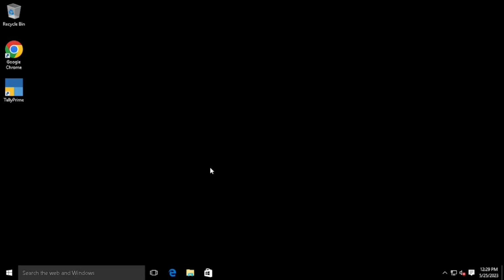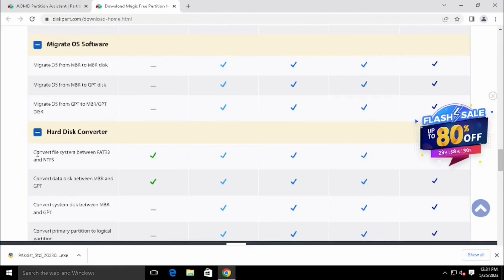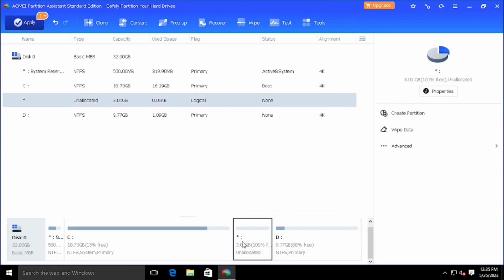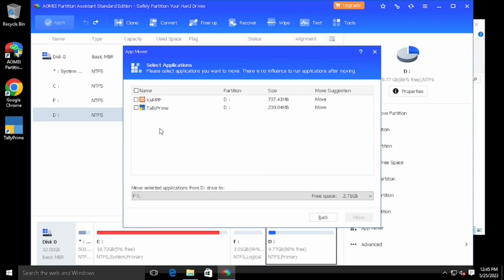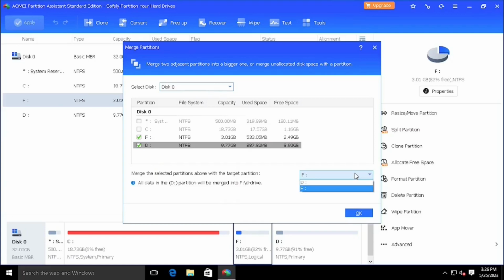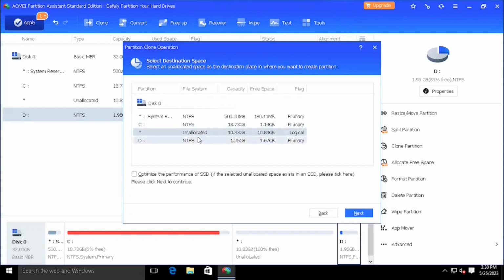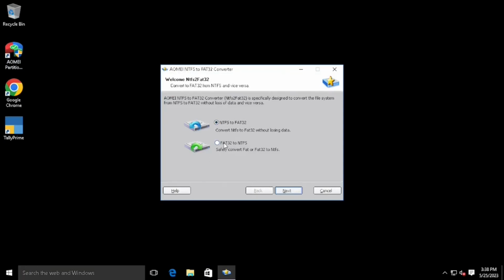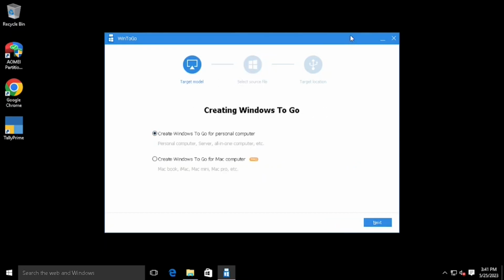How to manage partition using aomei partition assistant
How to manage partition using aomei partition assistant , In this video will explain about

00:00 : How to use aomei partition assistant
01:00 : How to download aomei partition assistant
02:30 : How to Split the HDD partition in windows
02:50 : How to resize the HDD partition in windows
03:52 : Moving Application from one drive to another drive
05:34 : Merge windows partition
08:30 : How to convert fat into NTFS
09:30 : Creating portable windows USB drive
10:41 : Outro